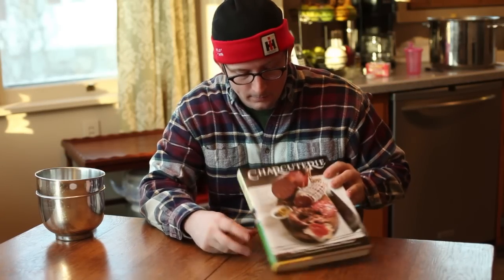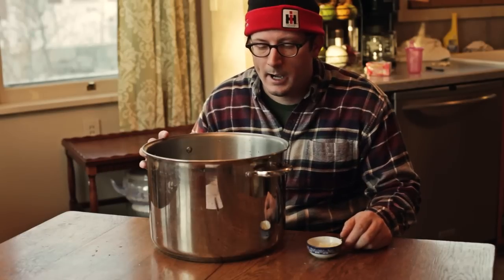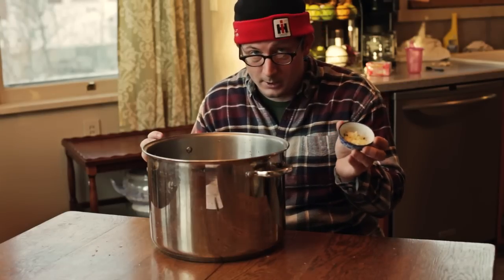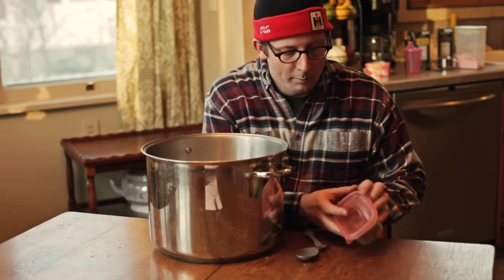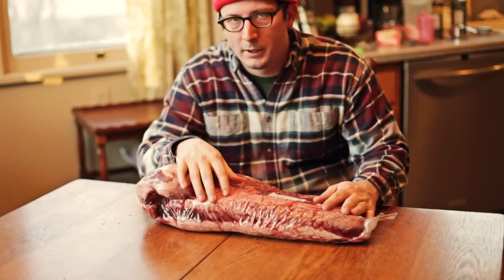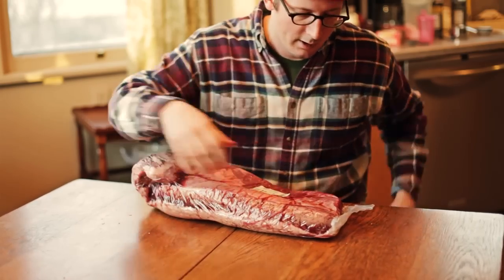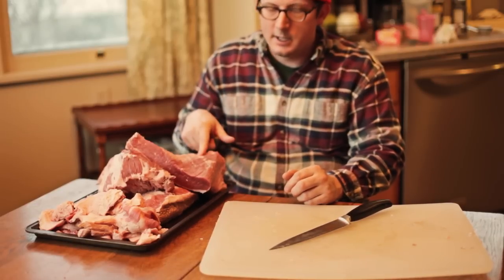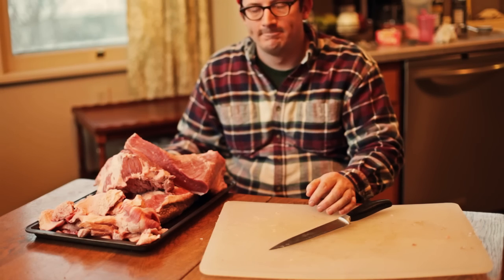How to Make Home Cured Corned Beef - Part 1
An Average Iowa guy shows how to make home cured corned beef.  Take any corned beef you've ever eaten and throw it out the window.  This is the real deal.